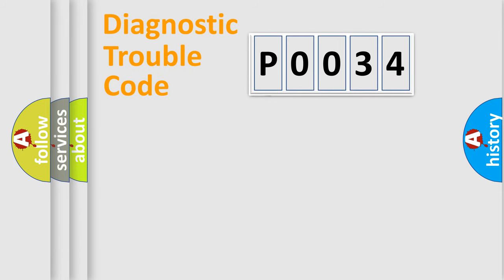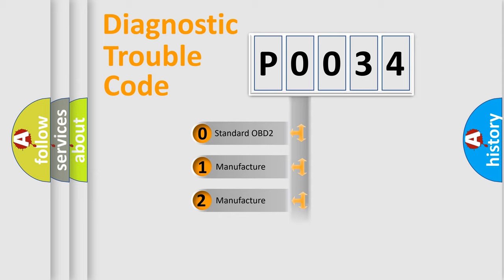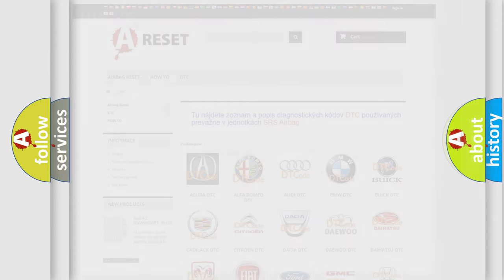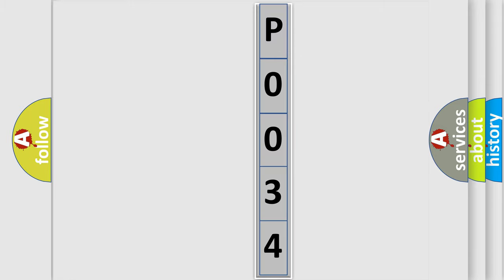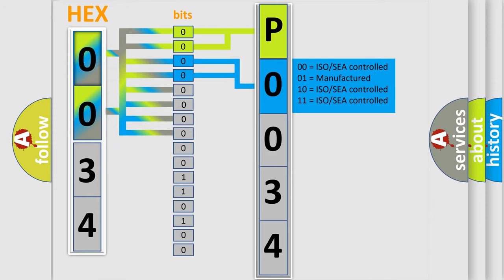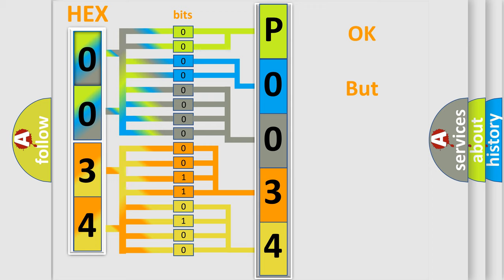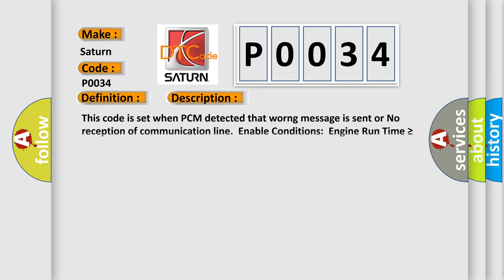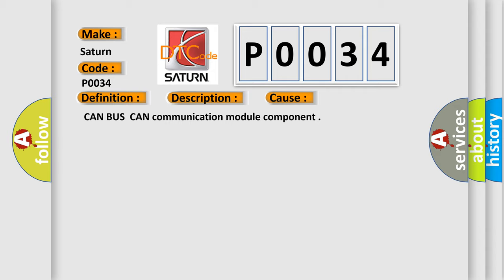DTC Saturn P0034 Short Explanation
Contents:
0:21 Basic DTC analysis according to OBD2 protocol standard.
1:48 Insight into programming
2:58 A diagnostically understandable description of the Diagnostic Trouble Code
3:05 Basic error definition

Make:
Saturn
Code:
P0034
Definition:
CAN Communication Malfunction
Description: